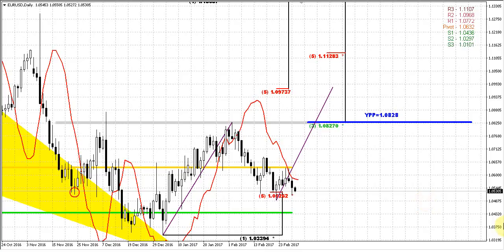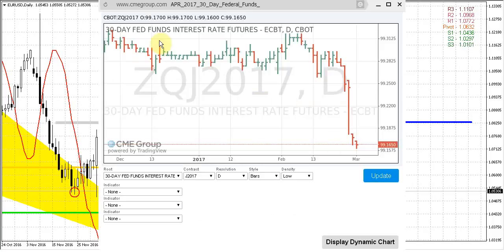Forex Peace Army | Sive Morten EURUSD Daily 03.02.17